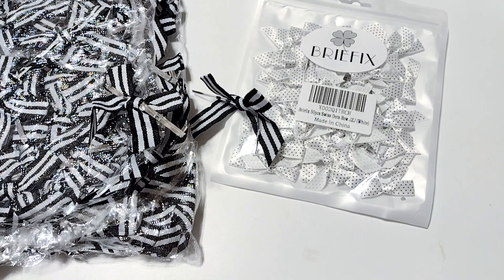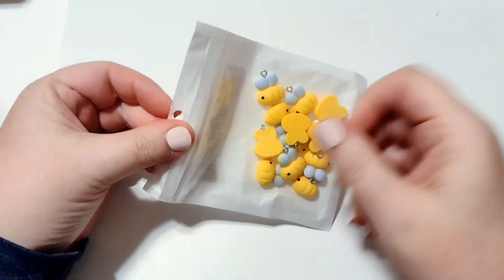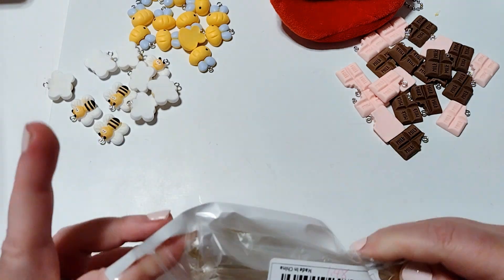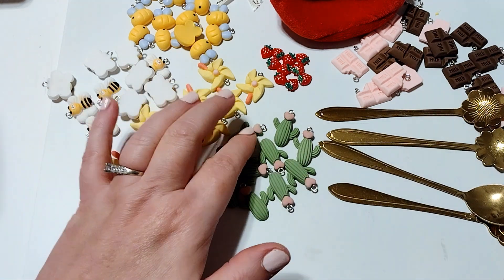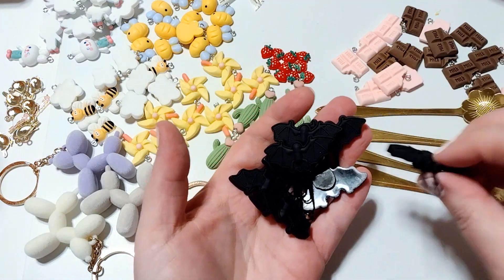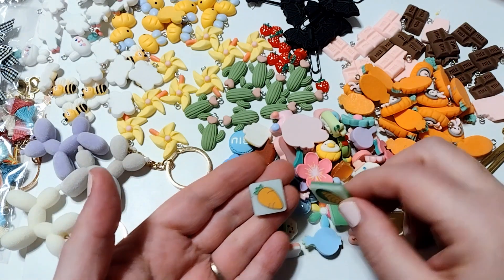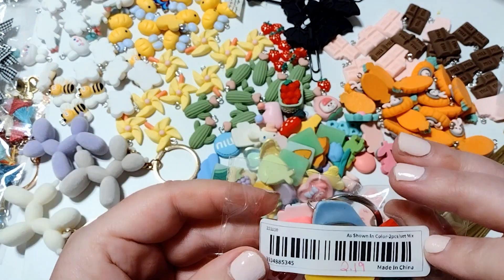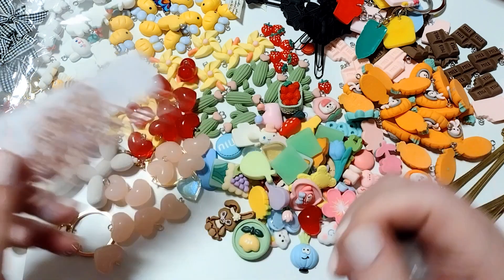Yes, another TEMU Haul! use coupon code ( joy2433) to save 30%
Click the link below to start shopping Temu's spring sale & enjoy 30% Off discounts: YouTube:

🎁Or use my Discount Code【joy2433】 for EXTRA 30% Off your entire Temu order (for new users)All the Temu products are linked below.

120 Pieces Twist Tie Bows Satin Ribbon Bows Tie Bows for Tying up Packages Present Crafts Gift Bags Candy Bags Decorating (Black and White Stripe)

polkadot bows are sold out